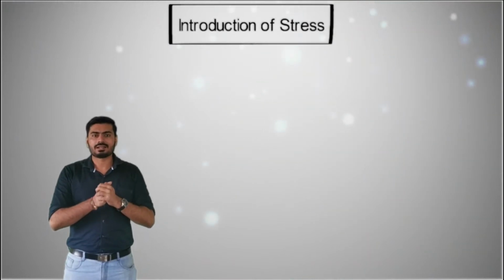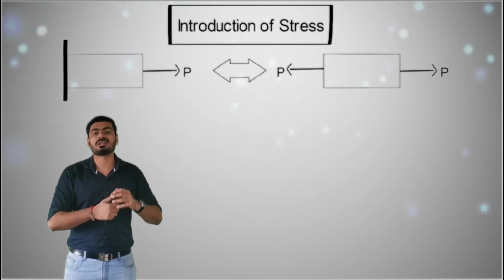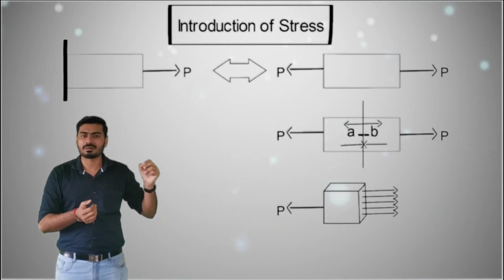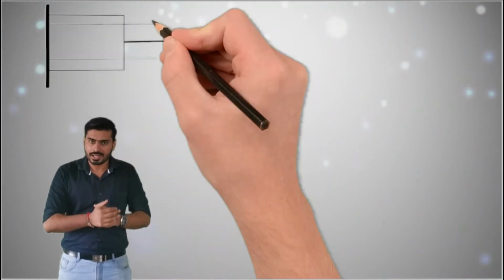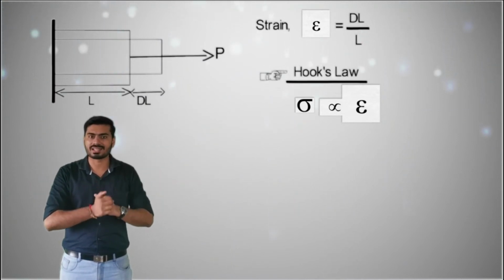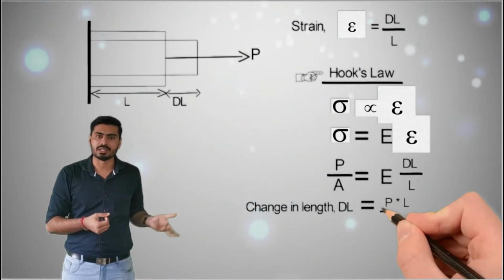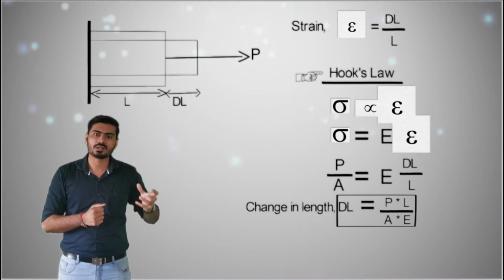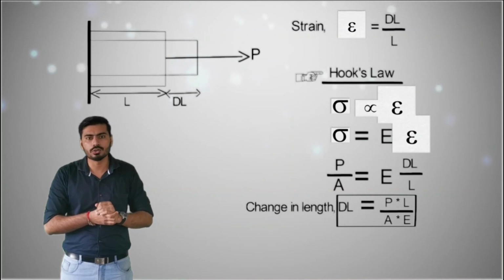L 03 Introduction of Stresses and Strains | Strength of Materials | Mechanical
Introduction of Stresses and Strains

Reference: -
Strength of Materials by R.S. Khurmi